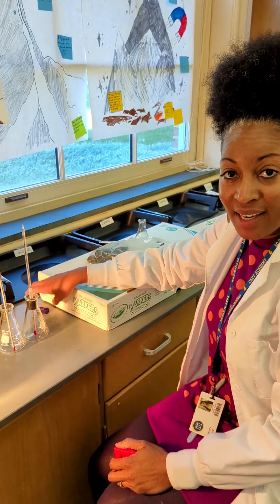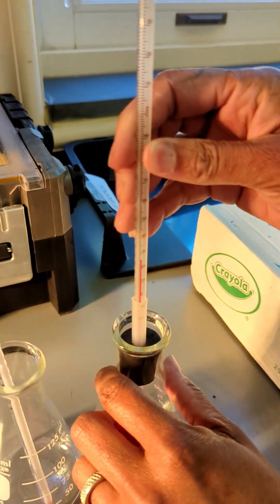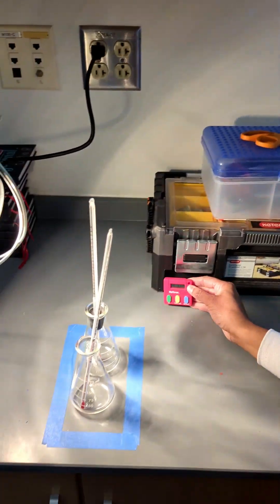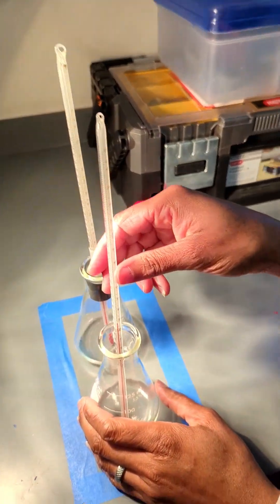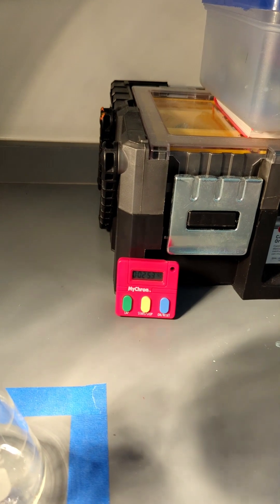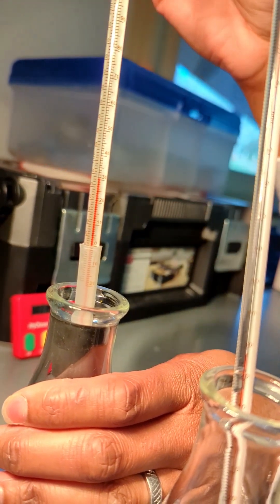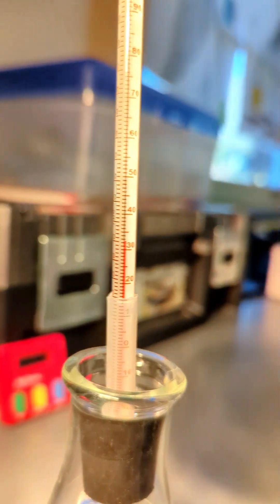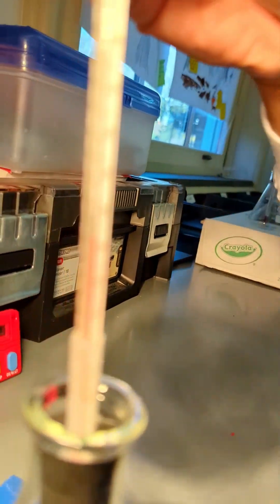It's Getting Hot in Here Demonstration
Heat Transfer Mini Quiz